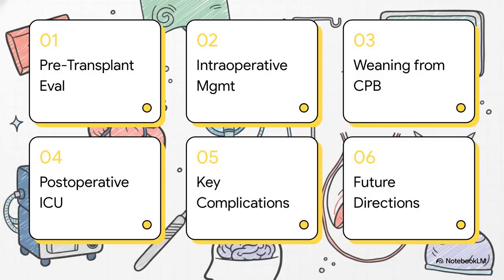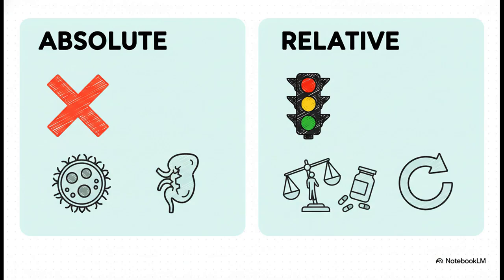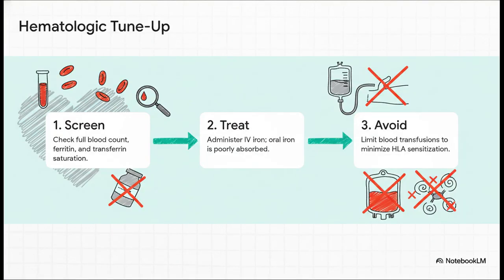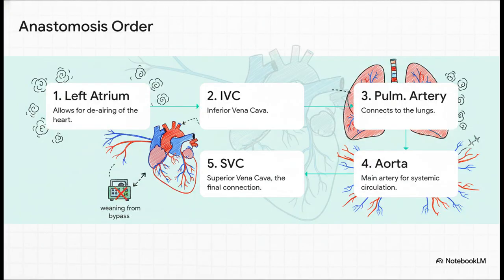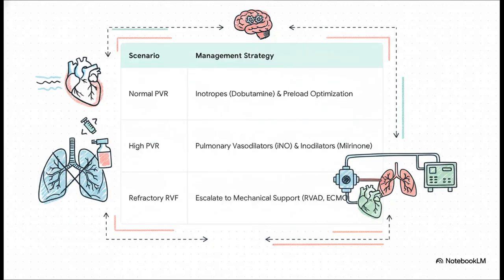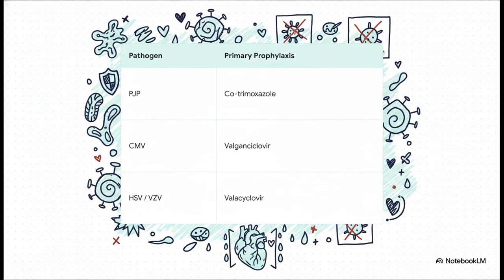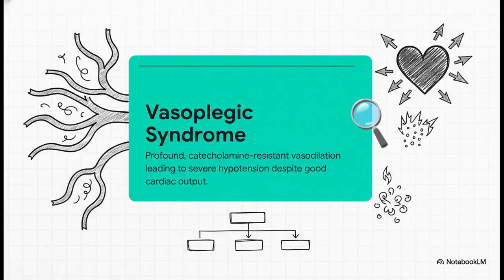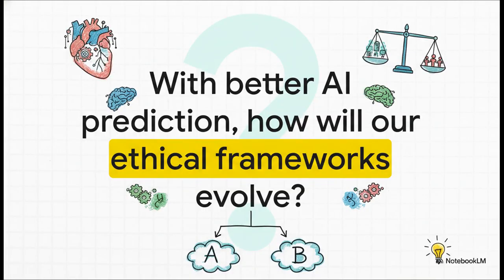96 ❤️ Anesthesia and Periop. Care for Heart Transplantation🫀Candidate Selection to ICU Management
📖 Heart transplantation is not merely a surgical procedure
It is a highly coordinated process that integrates
📊 meticulous preoperative evaluation
🫁 complex intraoperative anesthetic and cardiopulmonary bypass management
❤️‍🔥 and intensive post-transplant critical care
In this comprehensive lecture, we cover
🧠 candidate selection and contraindications for heart transplantation
🩺 anesthetic strategies for patients with mechanical circulatory support
🫀 focused management of right ventricular failure and pulmonary hypertension
💉 selection and use of inotropes and vasopressors
🩸 bleeding control and transfusion strategies
🧬 immunosuppressive therapy and rejection surveillance
🦠 infection prophylaxis and ICU care protocols

anesthesiologists
cardiac surgery trainees
and clinicians involved in perioperative and critical care
🎓 A structured, step-by-step overview of the entire heart transplant journey
from operating room to intensive care unit